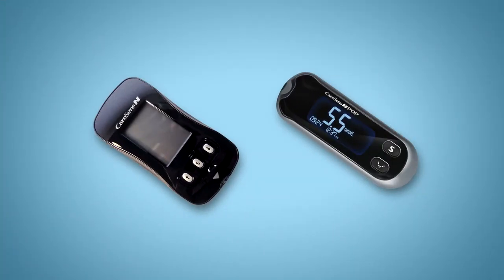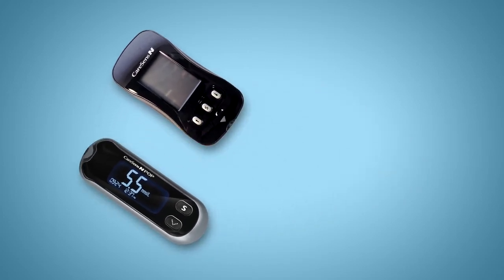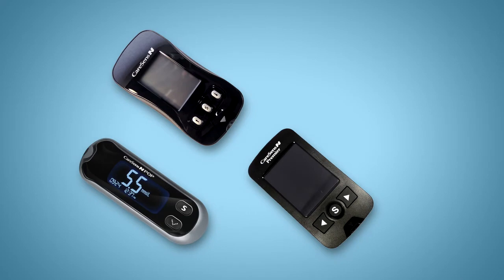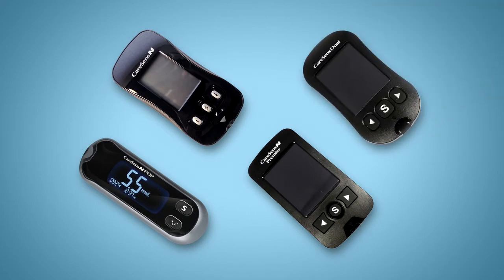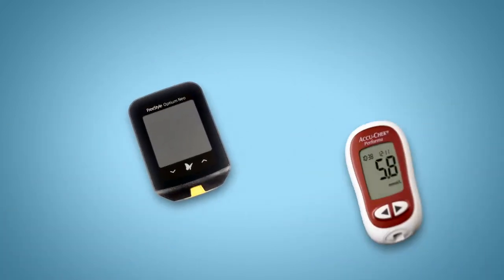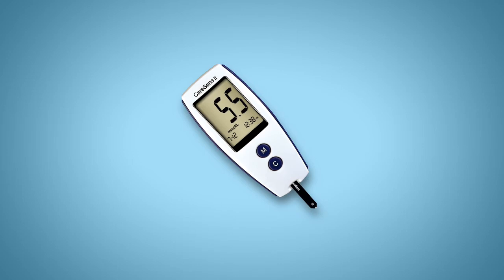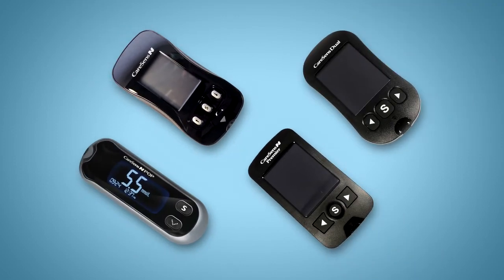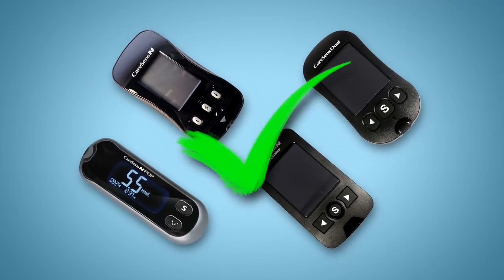Changes to blood glucose meters for diabetes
Video outlining changes to funding of blood glucose and blood ketones testing meters and test strips, due to take effect from 2018.

Four meters from the CareSens range will be funded, beginning 1 February 2018.